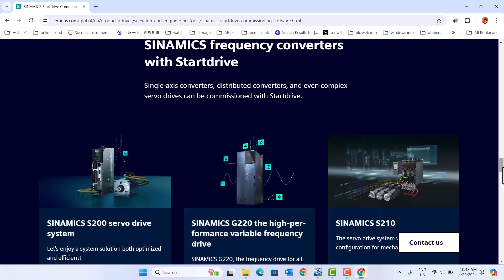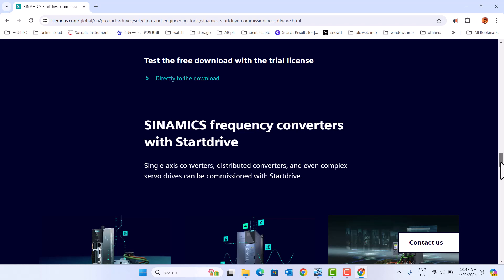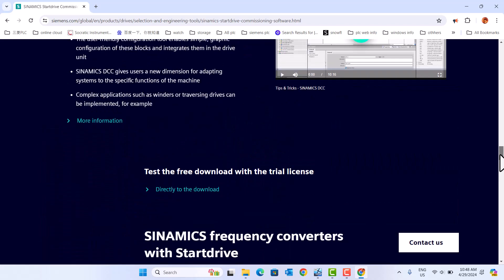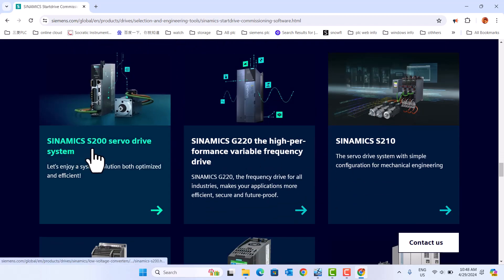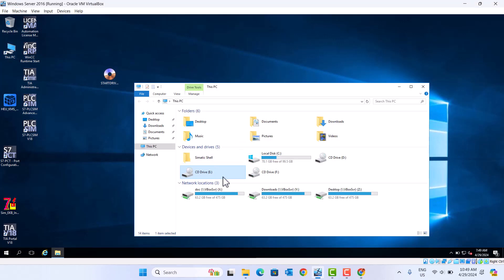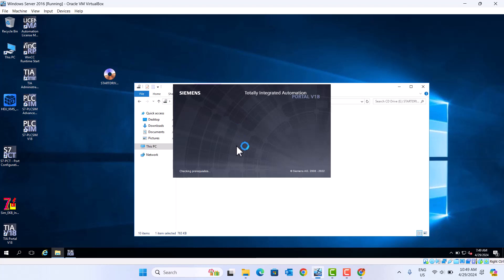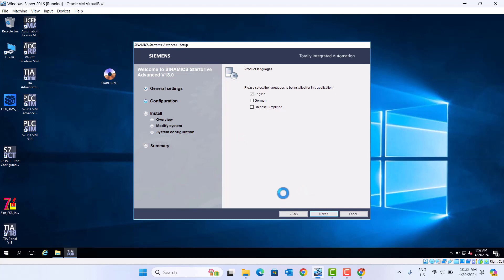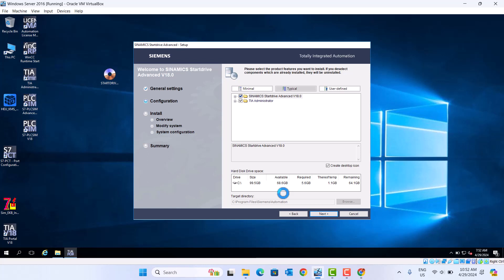The Installation Of The Siemens Startdrive V18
This video demonstrate the installation of Startdrive that Is integrated to Tia Portal v18.